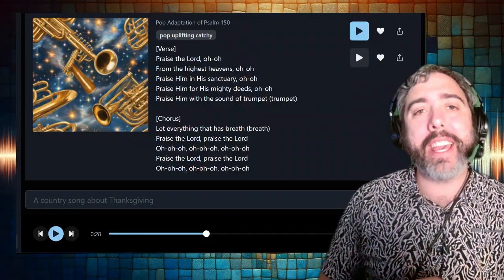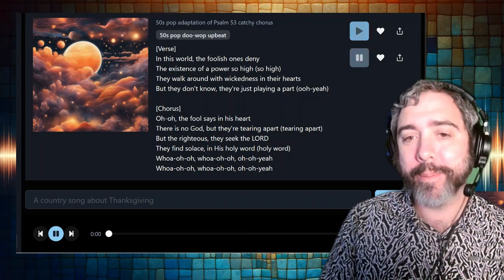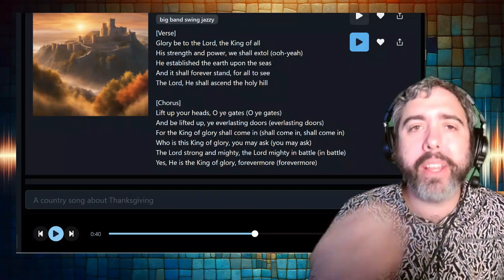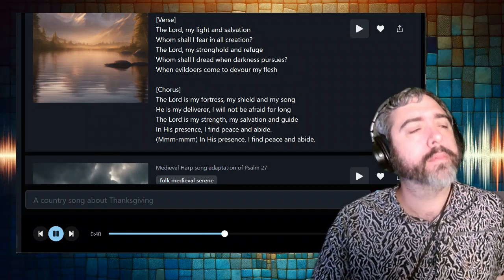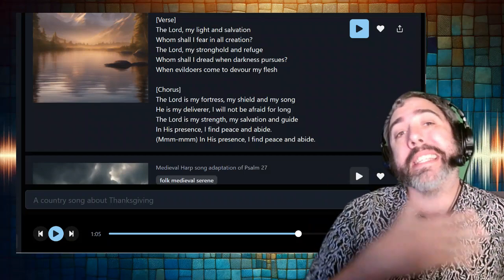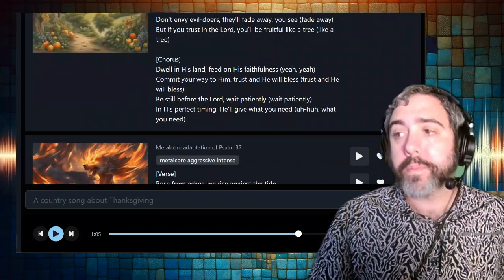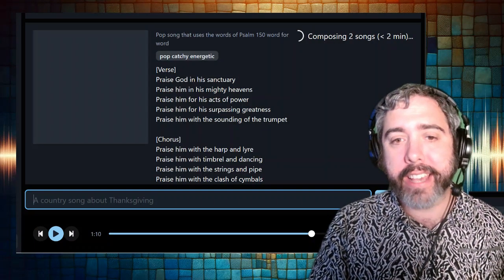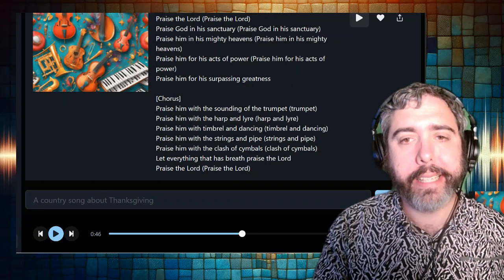Make Scripture Music with AI Instantly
Welcome to our latest video on Suno AI, a revolutionary technology that lets anyone, regardless of their musical expertise, compose songs instantly. This is a bold new era for Scriptural art!

In this video, we'll explore how Suno AI works, provide a step-by-step guide to creating your first song, delve into various music genres and styles, and showcase customization features for personalizing your music.